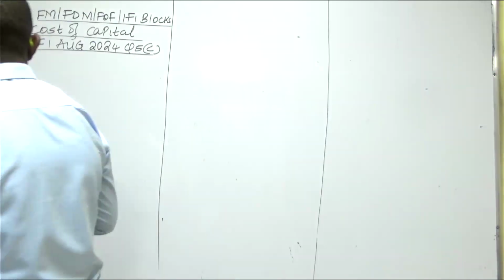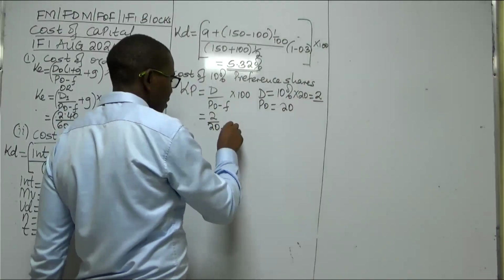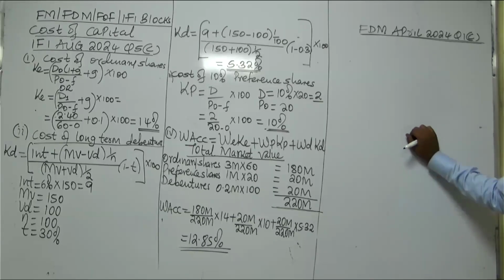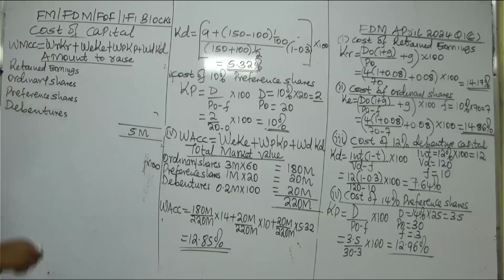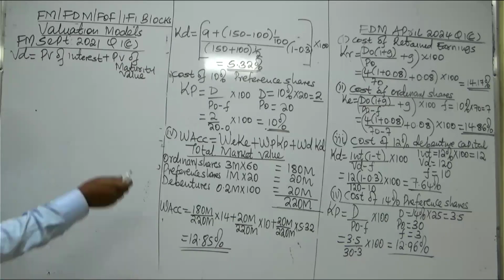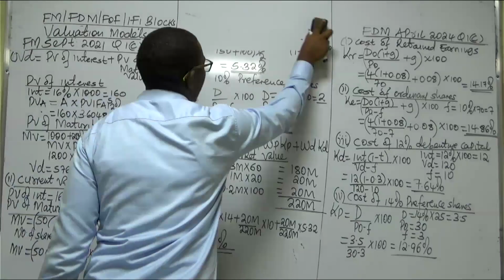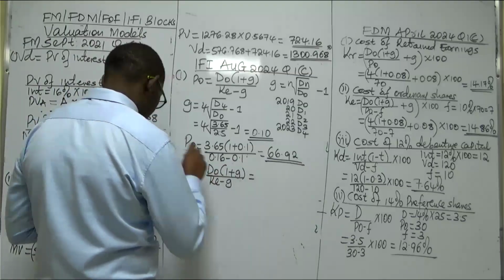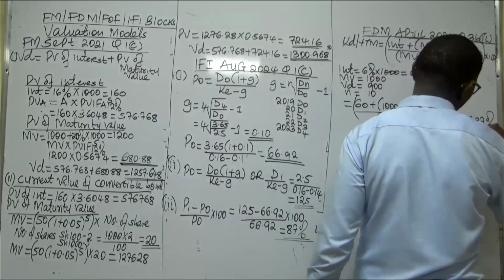FM /FDM BLOCKS COST OF CAPITAL & VALIUATION MODELS CALL/WHATSAPP 0711438230/0714166318